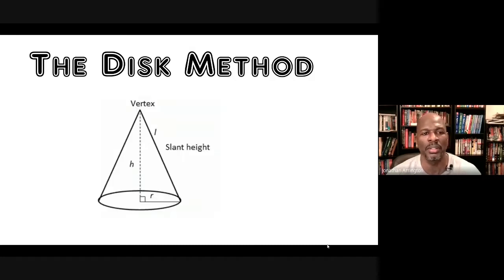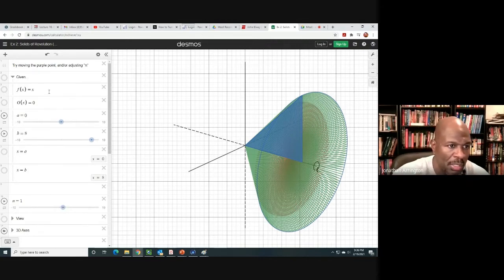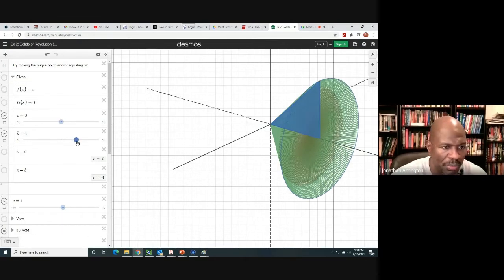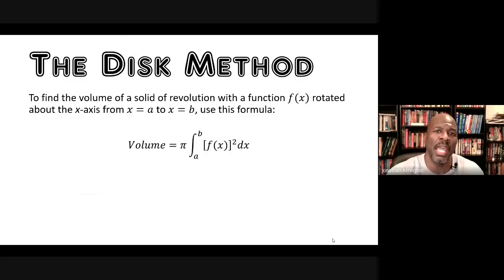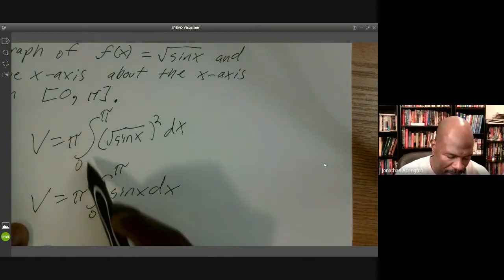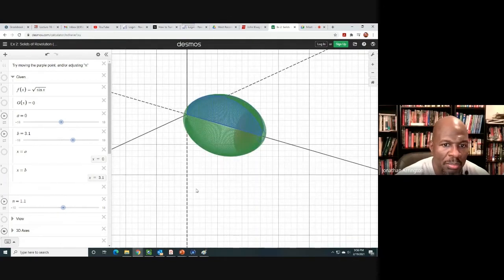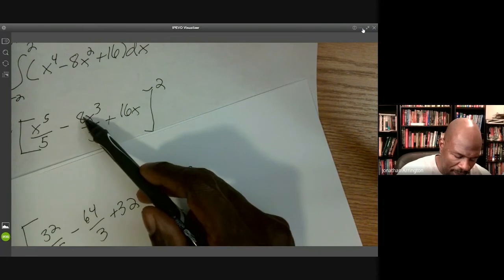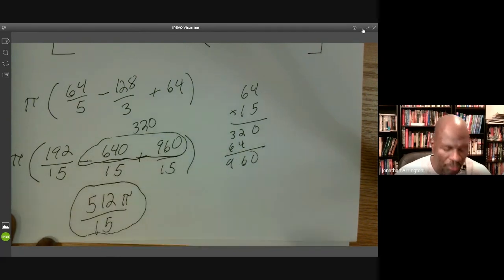Disk Method (Part 1)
In this introductory look at the disk method, we will look at finding the volume of solids of revolution that are exclusively generated by rotating a function about the x-axis. In subsequent videos, we find the volumes of solids that generated rotating around other horizontal axes (part 2), the y-axis (part 3), and other vertical axes (part 4).